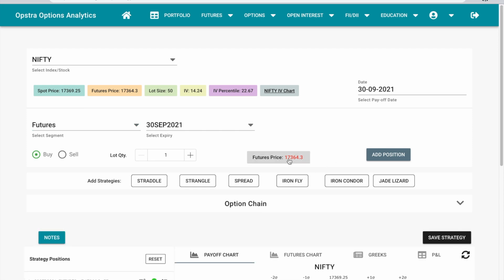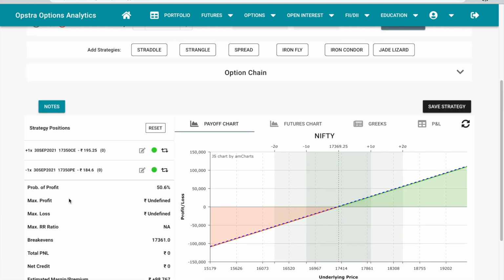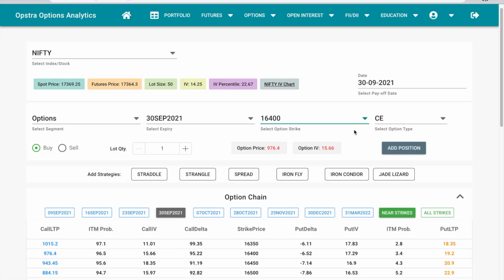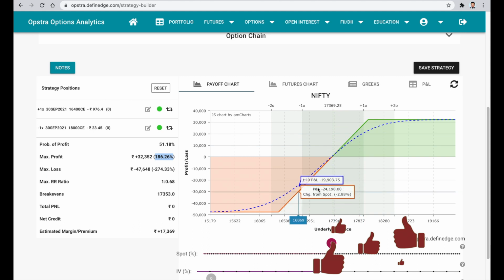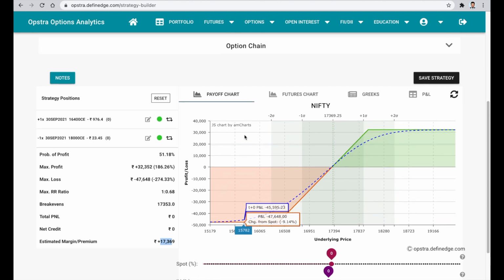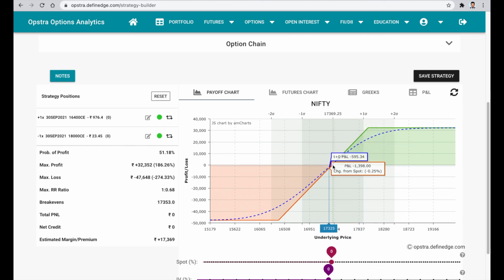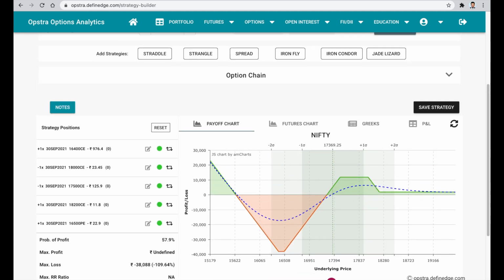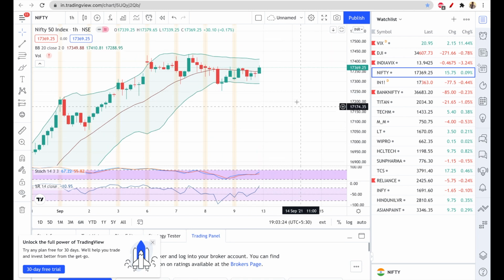SYNTHETIC FUTURES STRATEGY - BEST VARIATION | RISK DEFINED LOW MARGIN FUTURES TRADING USING OPTIONS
The best way to trade synthetic futures in described in this video.

Please do check out my previous videos for better understanding of stock market and options trading strategies:

1. stock options trading strategies,
2. stock options trading strategies India,
3. stock options trading in zerodha,
4. stock options trading for beginners,
5. stock option trading live,
6. trading stock options for beginners,
7. stock market options trading for beginners,
8. options trading 101 for stock beginners,
9. how does stock options trading work,
10. stock options trading explained,
11. stock options trading examples,
12. stock market options trading explained,
13. stock options trading for dummies,
14. get started trading stock options,
15. how stock options trading work,
16. stock options trading India,
17. stock option trading live profit,
18. stock market options trading live,
19. learning stock options trading,
20. stock options trading masterclass,
21. stock options trading mentor,
22. stock market options trading,
23. options or stock trading,
24. options trading power of stock,
25. stock option positional trading,
26. particular stock options trading,
27. stock options trading software,
28. stock options trading simulator,
29. Indian stock options trading strategies,
30. stock option trading tutorial,
31. stock option trading techniques,
32. stock options trading tips,
33. stock options trading tips in India,
34. stock vs options trading,
35. what are stock options trading,
36. stock options trading zerodha,
37. stock options trading 101